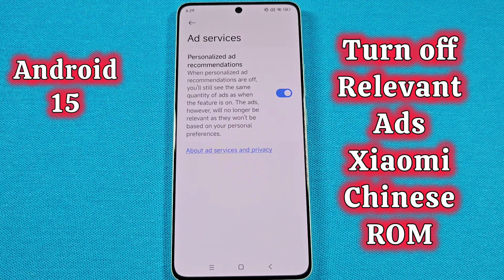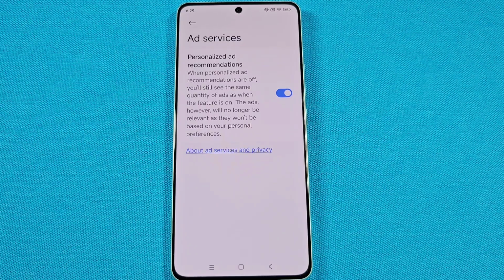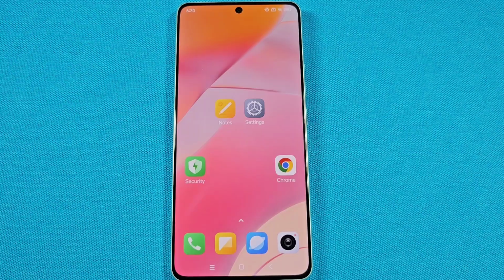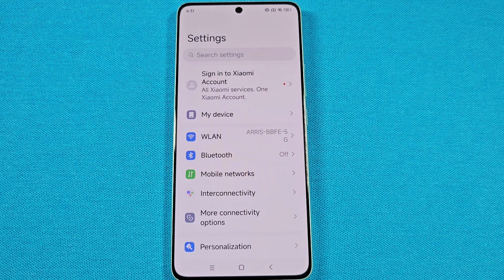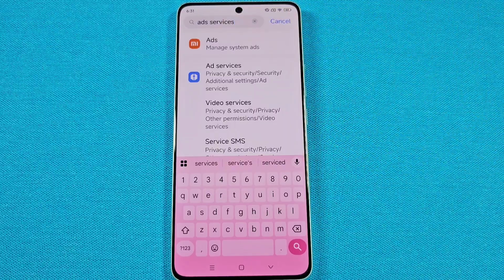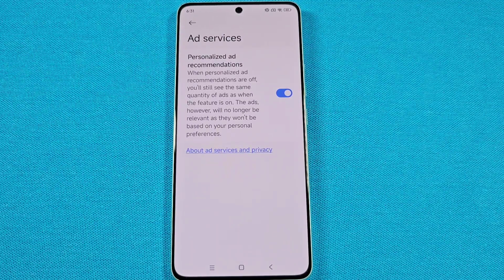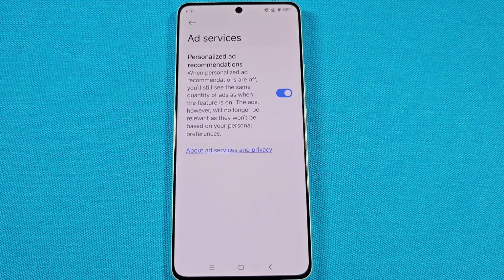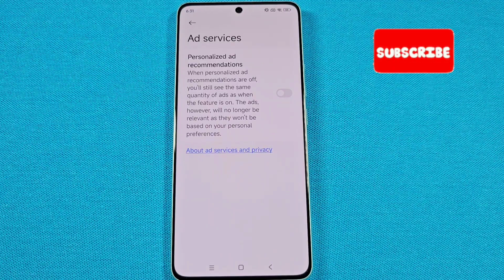how to stop relevant ads showing on Xiaomi phone Chinese ROM model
this option or settings simply reduces or stops ads that are relevant to what you might have viewed or recently searched.

this is the Xiaomi Redmi Note 13 Pro phone with Chinese ROM Model and same for other similar Chinese ROM Xiaomi phone with Hyper OS 2